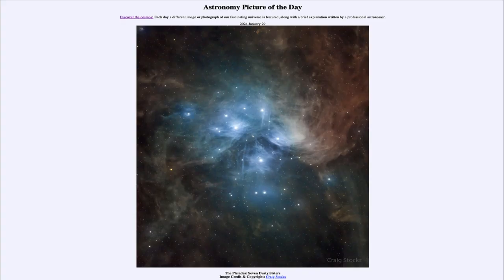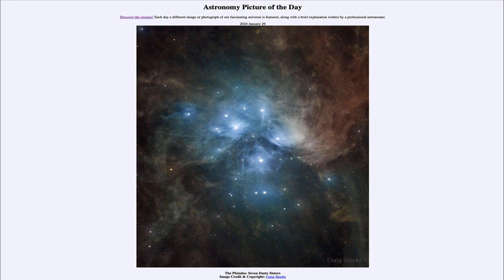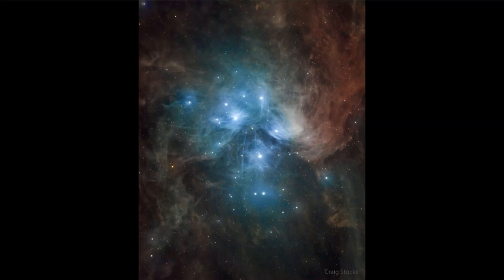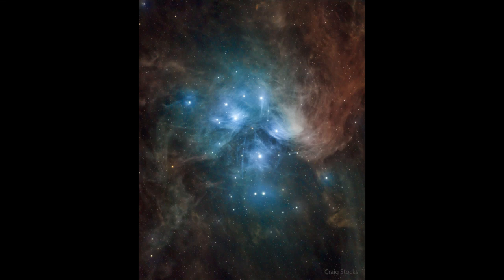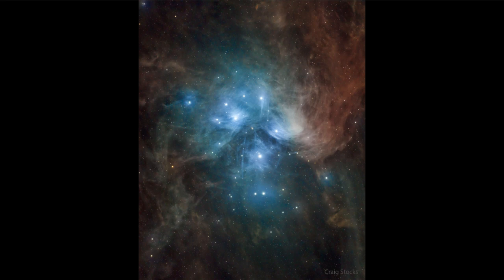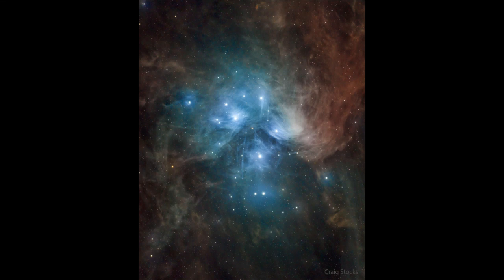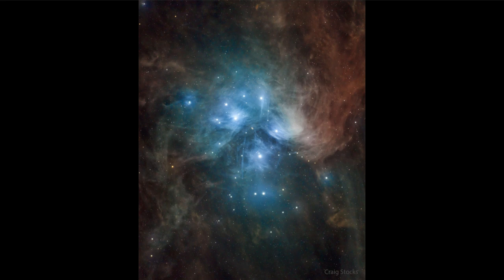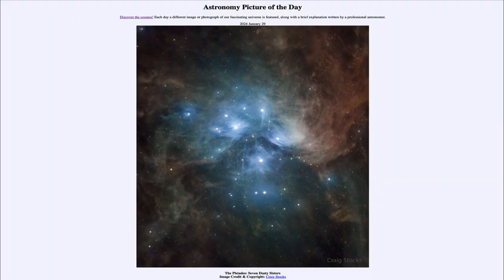Astronomy Picture of the Day - January 29 - The Pleiades: Seven Dusty Sisters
In today's image, we see the Pleiades Star Cluster. This is a prominent star cluster located in the constellation of Taurus. Currently, a dust cloud is passing through the cluster, causing the blue color to form because of reflection of the blue light from the stars off of the dust.